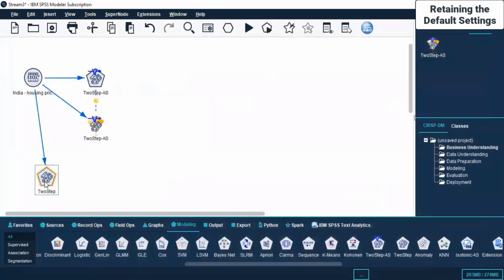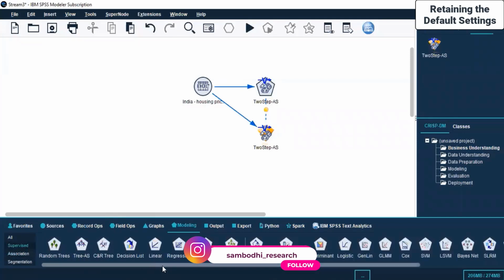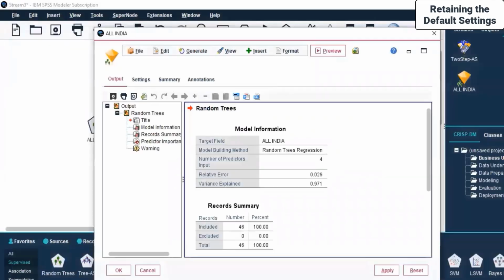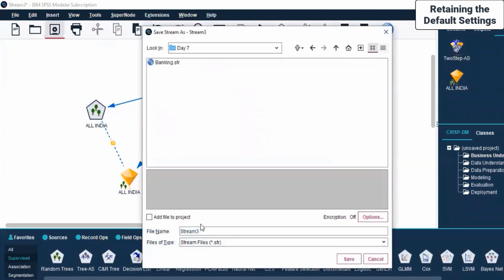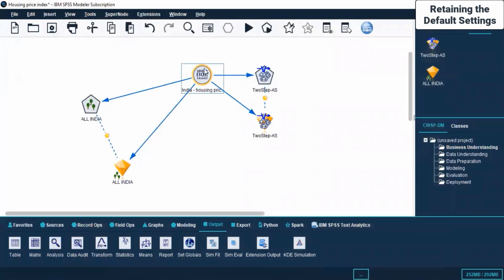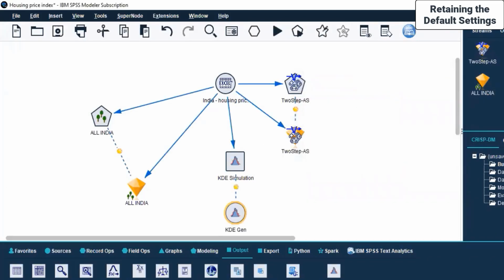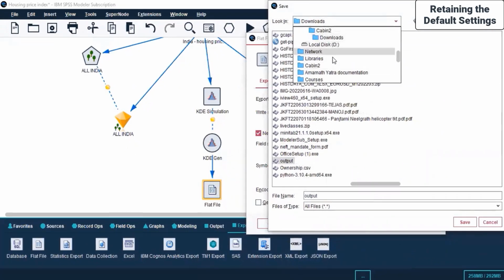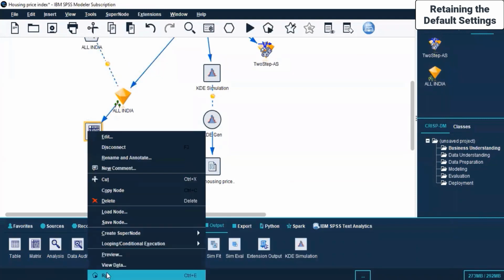Unlock the Power: Retaining the Default Settings in SPSS Modeler Revealed!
Unlock the full potential of your data analysis journey with this in-depth exploration of SPSS Modeler's default settings. In this comprehensive guide, we delve into the intricacies of retaining default settings, providing you with the tools to optimize your analytical processes. Whether you're a beginner or an experienced user, this video is your key to mastering SPSS Modeler effortlessly.